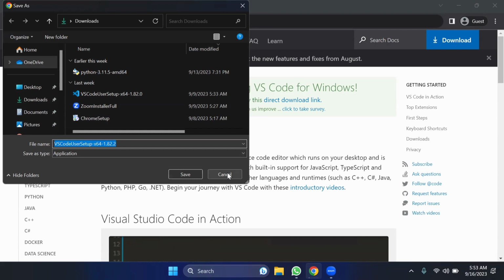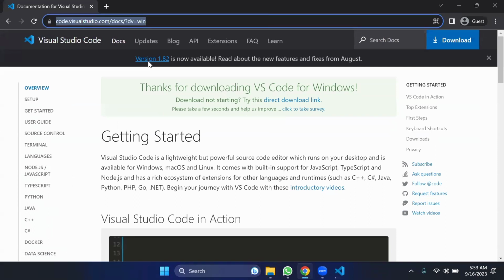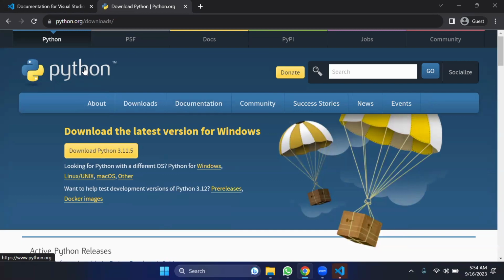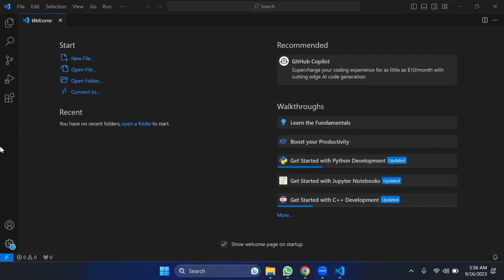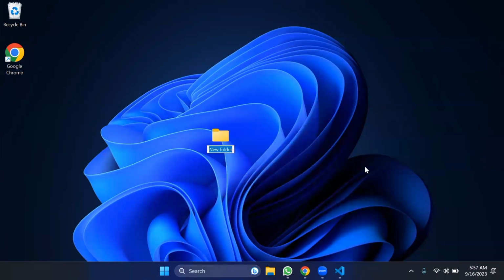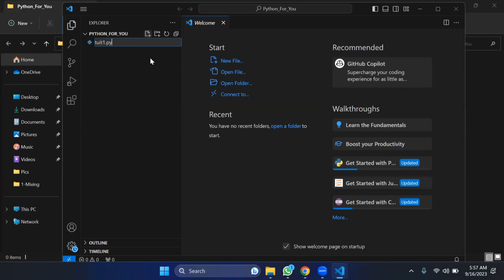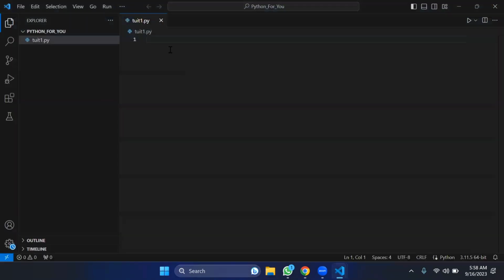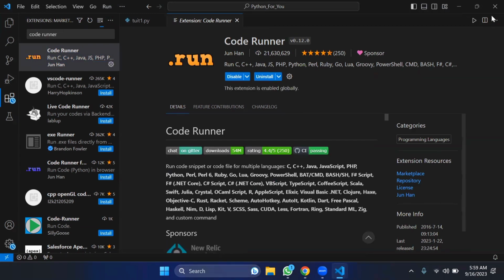Python Course From Crash | Downloading VS Code + Python Setup | Tutorial#1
Welcome to the world of Python programming!  In this tutorial, we'll walk you through the essential steps to kickstart your Python journey. Whether you're a complete beginner or looking to refresh your skills, we've got you covered.

In this first installment, we'll cover the following key topics:

1. Downloading and Installing Visual Studio Code (VS Code):

We'll guide you through the process of downloading and setting up VS Code, a powerful and user-friendly code editor that will be your coding companion throughout this Python adventure.
2. Downloading and Installing Python:

Python is the heart of our programming journey. We'll show you how to download and install Python on your computer, ensuring you have the right environment for coding.
3. Your First Python Code:

Let's dive right in! You'll write and execute your very first Python code. We'll cover basic syntax, printing to the console, and more. Don't worry; it's easier than you think!
By the end of this tutorial, you'll have the essential tools at your fingertips and the confidence to start coding in Python. Whether you aspire to develop web applications, analyze data, or explore the world of artificial intelligence, this is the first step on your exciting Python programming journey.